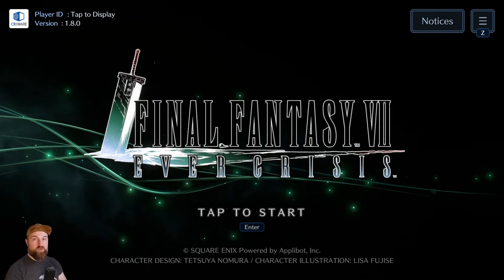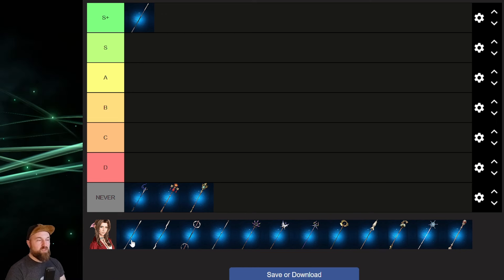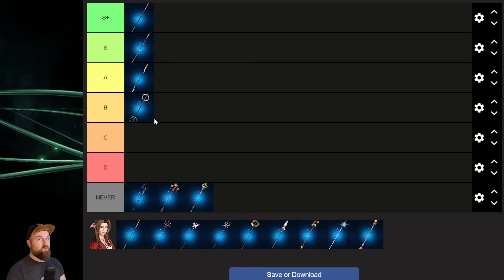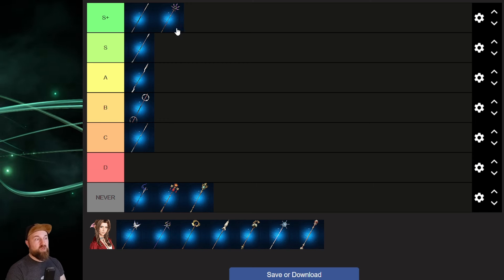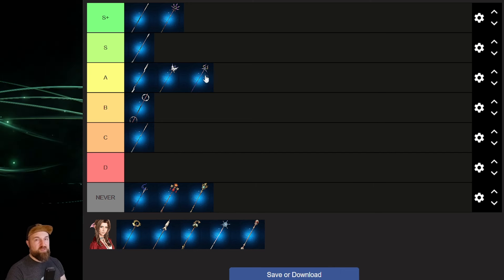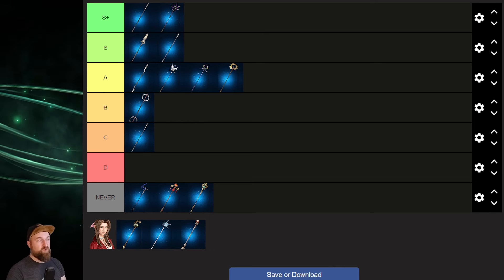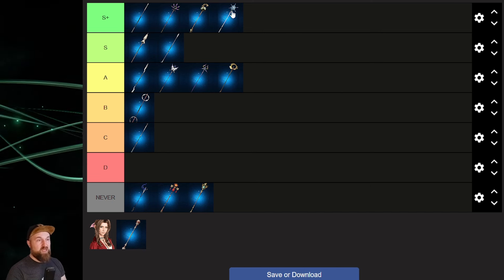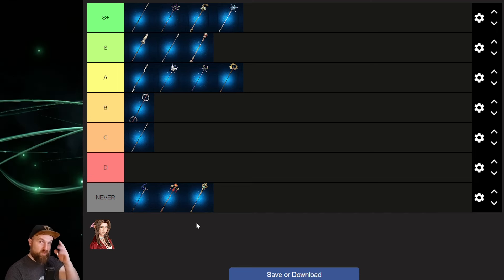[FF7:EC] 120 WEAPON TIER LIST! - What to Level for Aerith!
Lots of Hot Takes in this one!
Let me know your thoughts on the selections made.